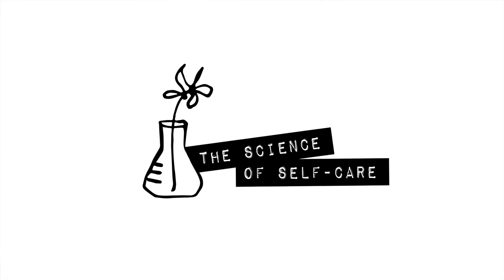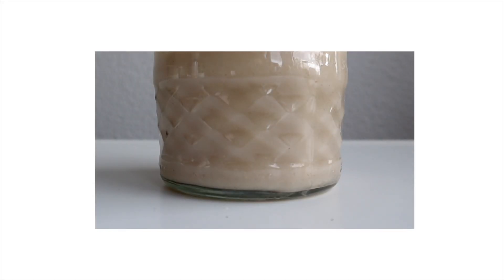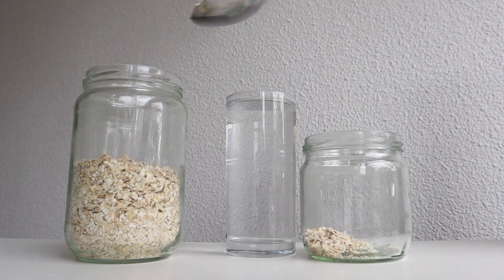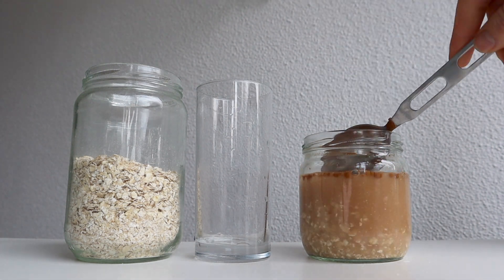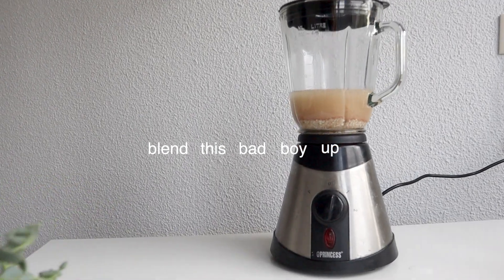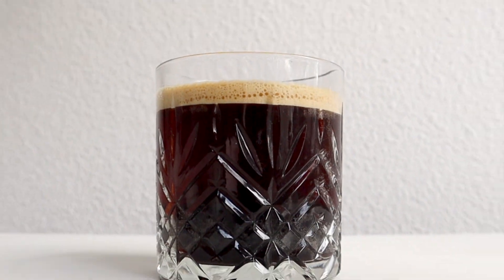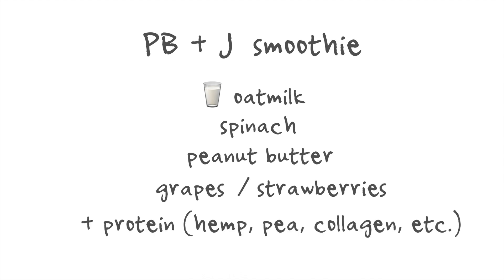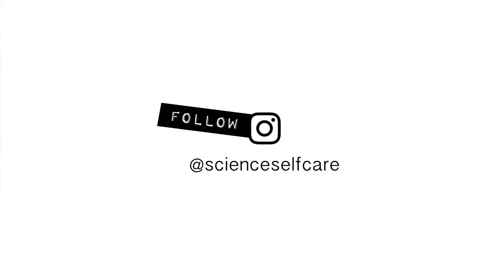Homemade Oat Milk Recipe (easy)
The holidays are coming, and we all have the right to revel in relaxation / live in cozy socks.

Here's an easy plant-based milk recipe for days when you are feeling especially lazy. It's so healthy, so delicious, so easy, and so cheap!

With that, I invite you to make your own oat milk, wherever you are this December. Oats are a staple in every kitchen, especially your grandmother's.

x

CITATIONS

Cho, S., & Finocchiaro, E. (2009). Natural Resistant Starches as Prebiotics and Synbioticsh. Handbook of Prebiotics and Probiotics Ingredients. doi: 10.1201/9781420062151.ch6

Larsson, M., Rossander-Hulthén, L., Sandström, B., & Sandberg, A.-S. (1996). Improved zinc and iron absorption from breakfast meals containing malted oats with reduced phytate content. British Journal of Nutrition, 76(5), 677–688. doi: 10.1079/bjn19960075